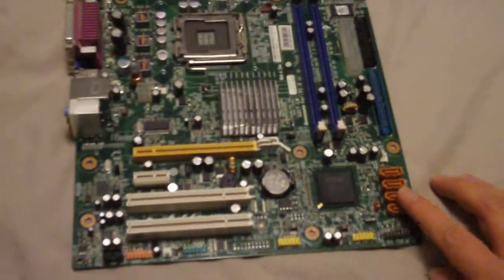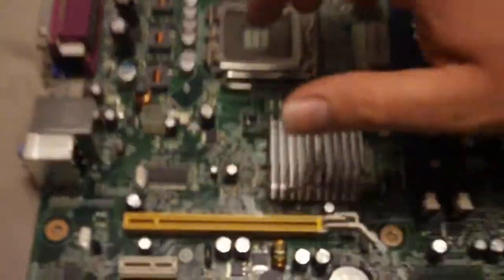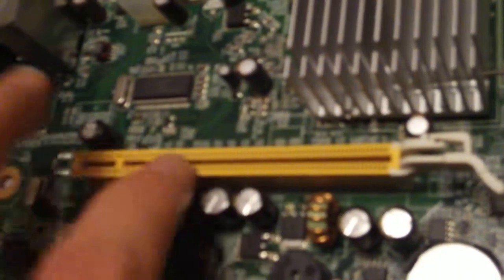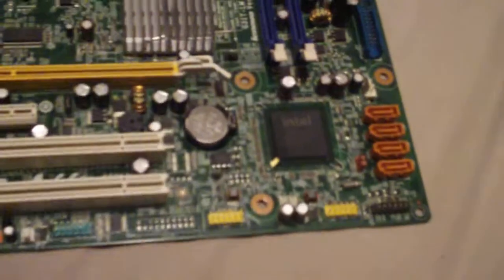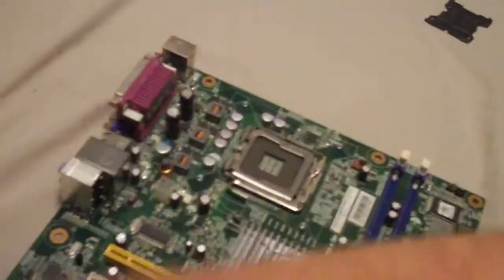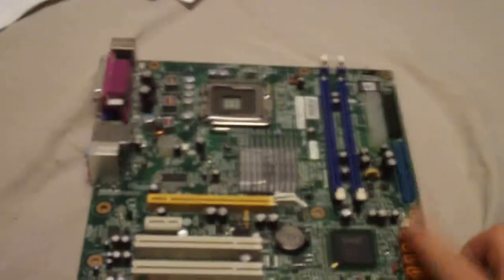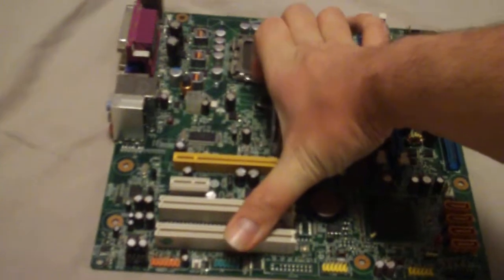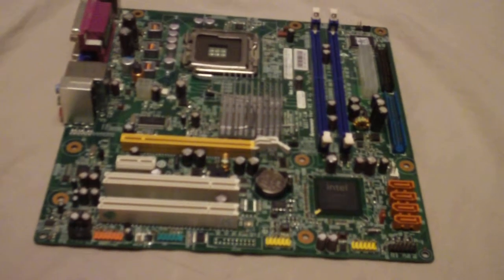How Every Part Of A Computer Motherboard Works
Just Showing The Inner Workings Of A Computer Motherboard (This Was Filmed In Early To Mid January 2012 When I Successfully Changed The Motherboard On My Desktop Computer)